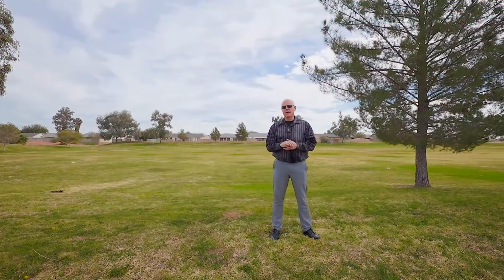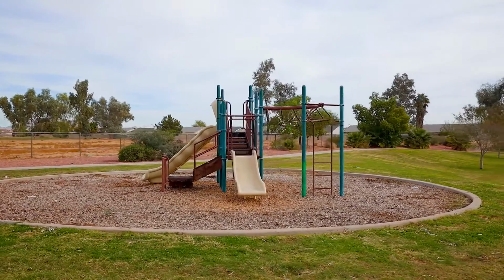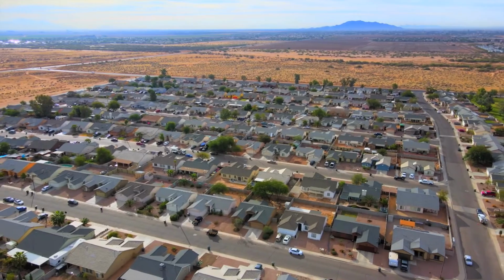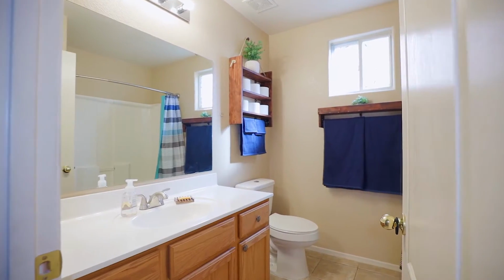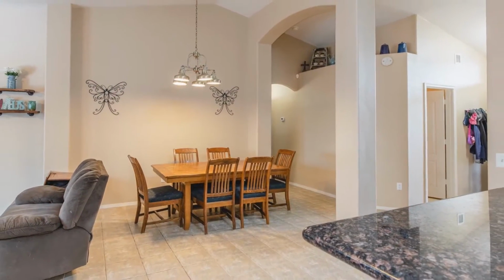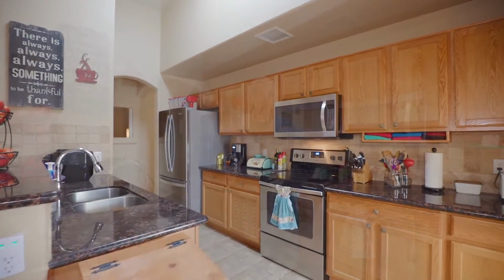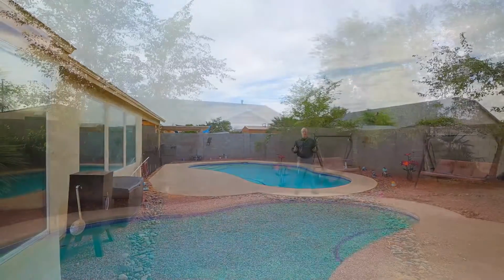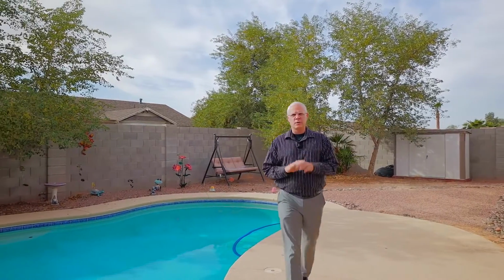1351 E Silver Brush Trail Casa Grande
1351 E Silver Brush Trail Casa Grande